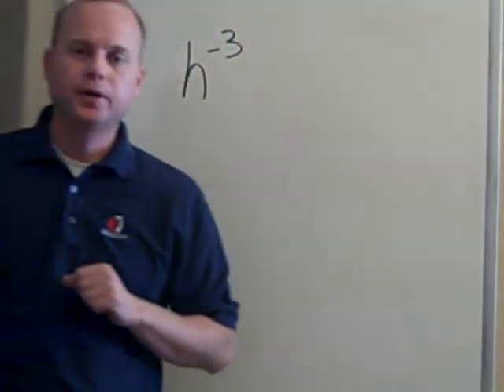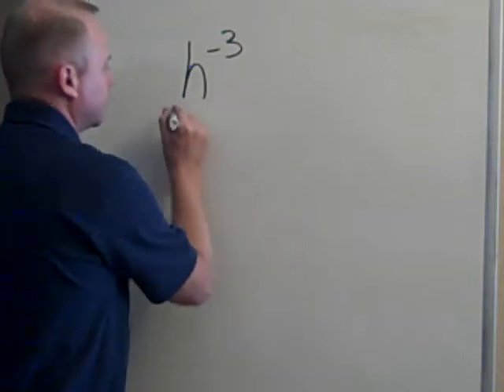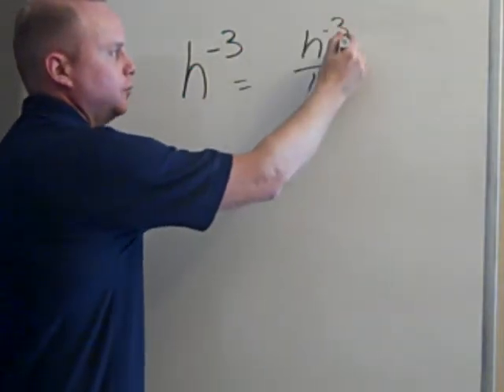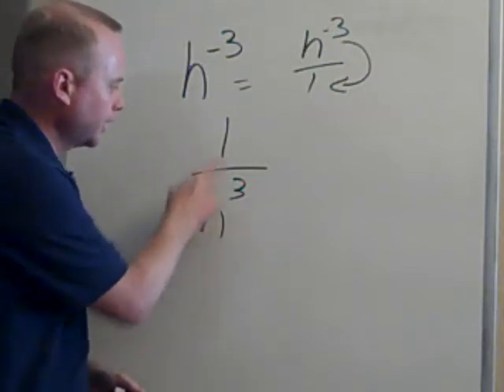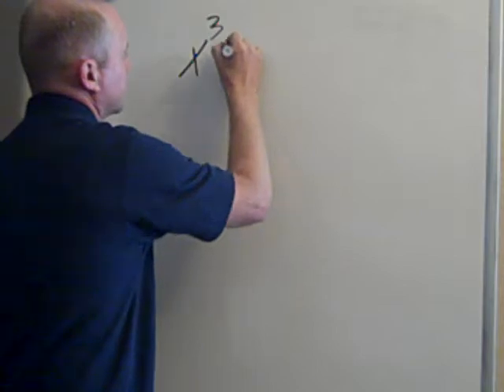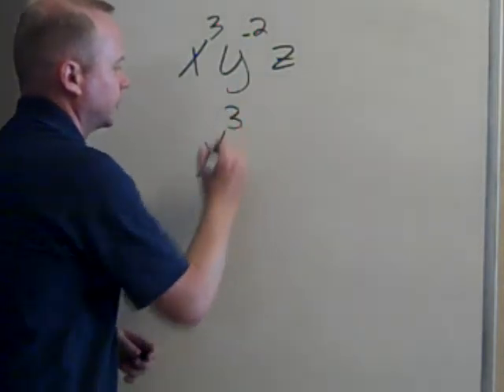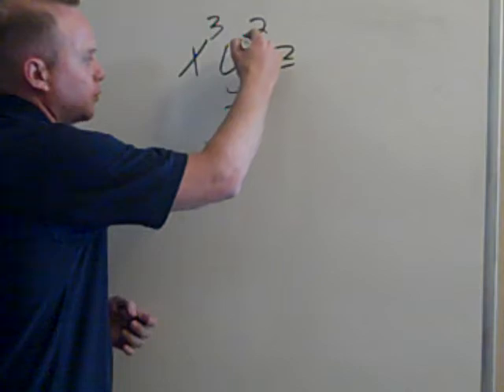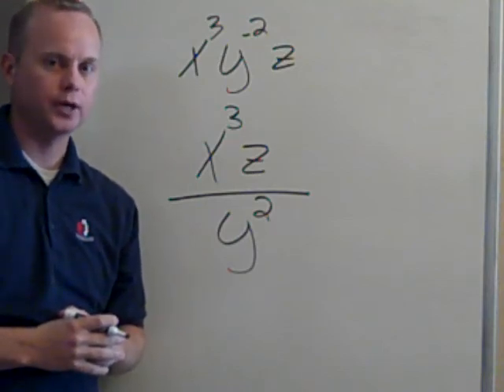2.2 Negative Exponents.MP4